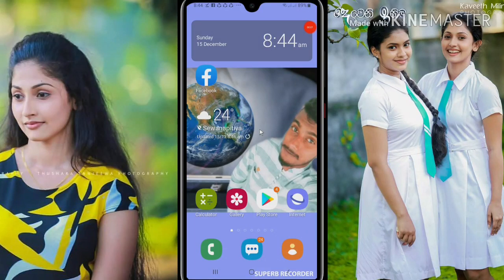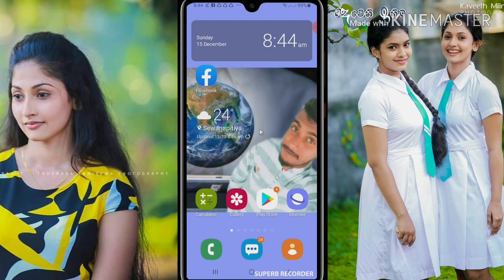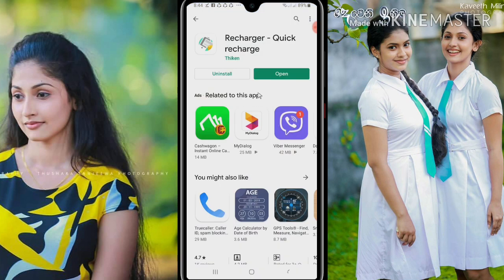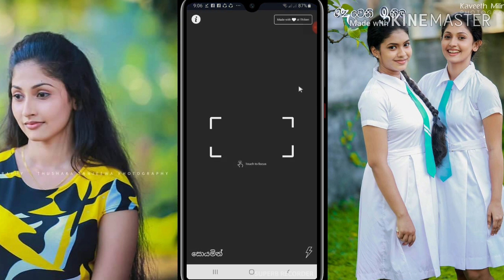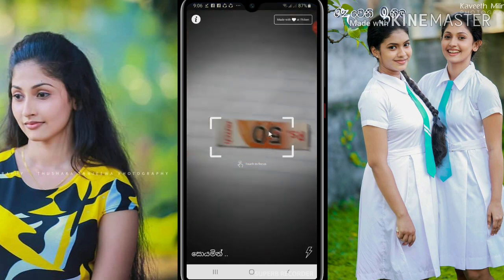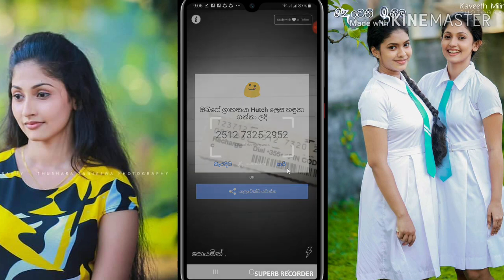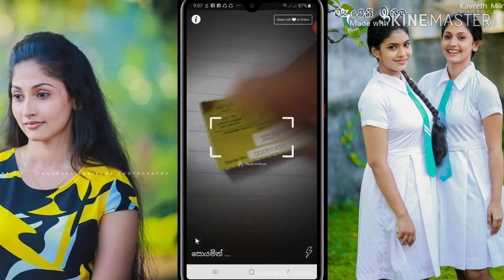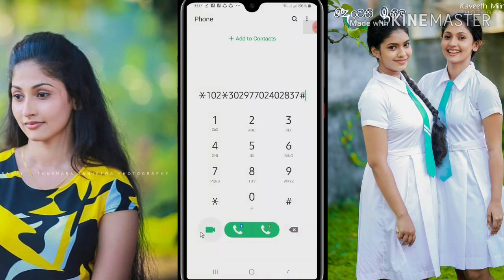MOBITEL RECHARGE CARD PIN NUMBER RECOGNIZATION | SINHALA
Online reload
 Online reload sinhala
 online reload sri lanka
online reload sri lanka 2019
Card pay for reload sri lanka
 Bank reload sinhala Dialog
 online reload mobitel
 online reload
 online data reload hutch
 online reload airtel
 online reload etisalat
 online reload
 free data reload
 free online reload
 sinhala free reload apps sinhala
 unlimited internet sinhala
sri lankan time base packages
sinhala geek free mb sri lanka
sri lanka dialog
 free hutch data packages